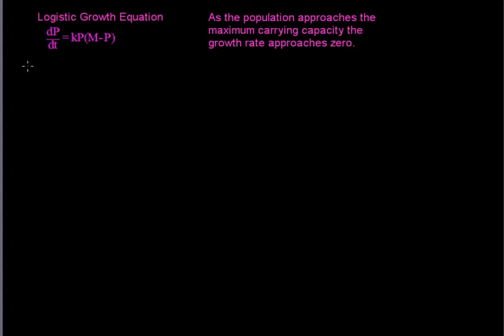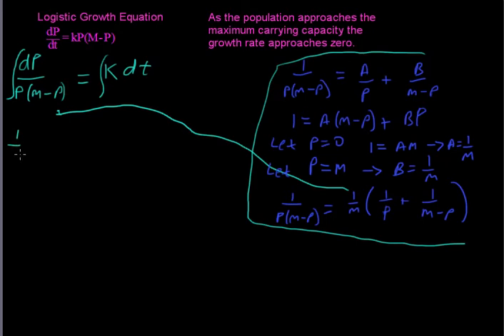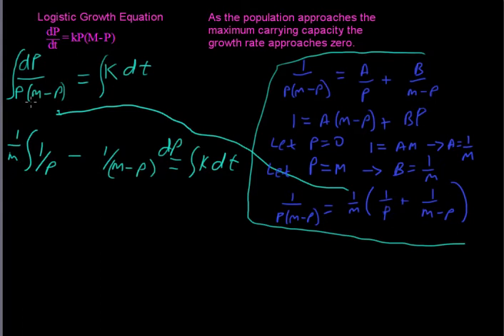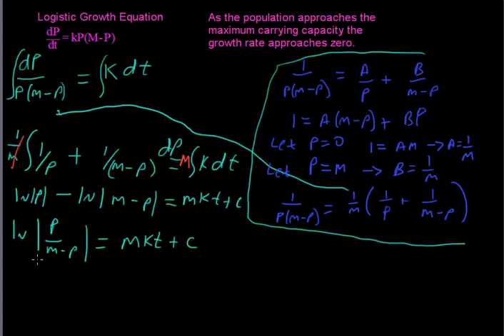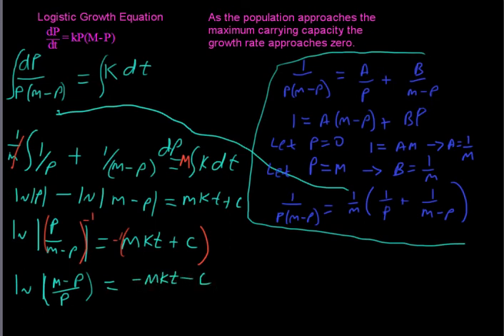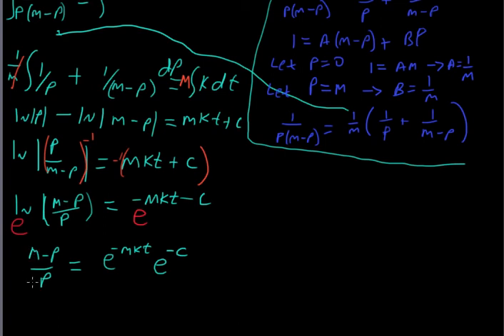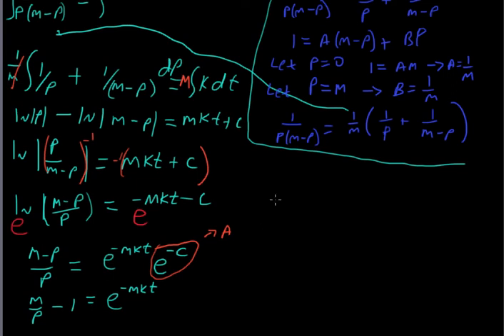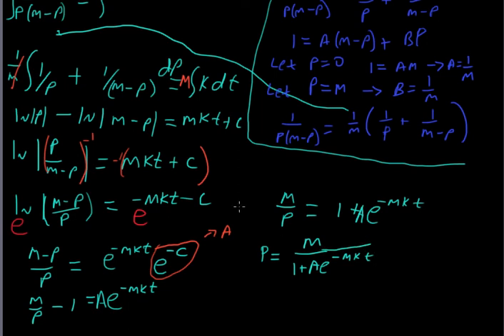logistic growth derivation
In this video I derive the logistic growth equation from the differential equation.